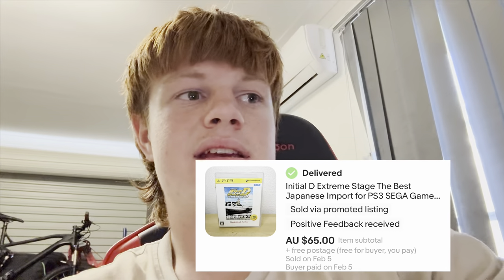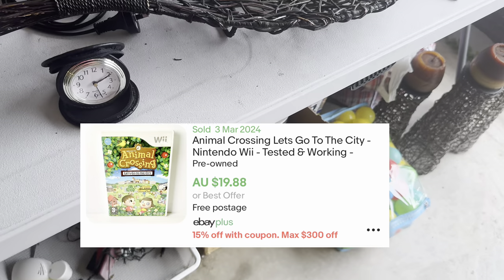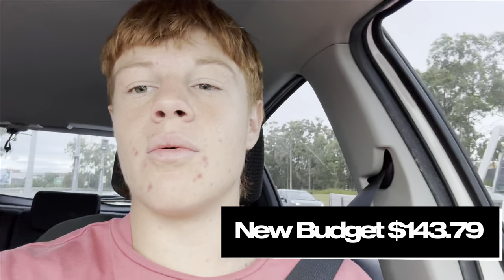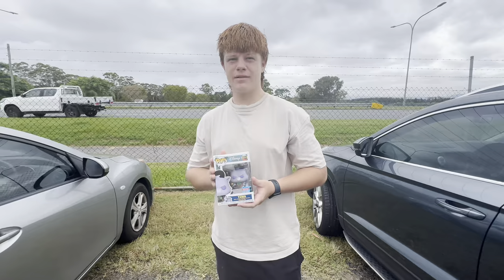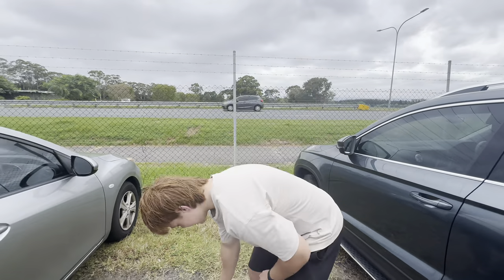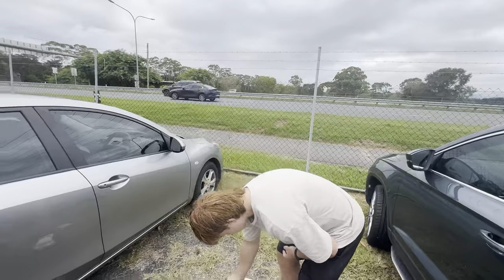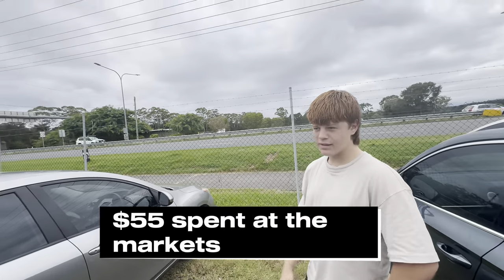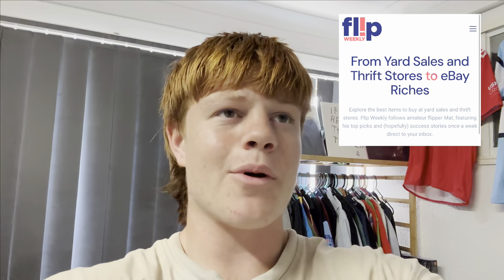Turning $1 into a car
On today's adventure to the flea Market and some garage sales we attempt to further build our car fund!

Always looking to purchase video games, cameras, vintage toys, pokemon/sports Cards and more.